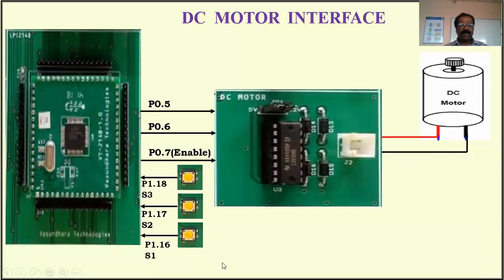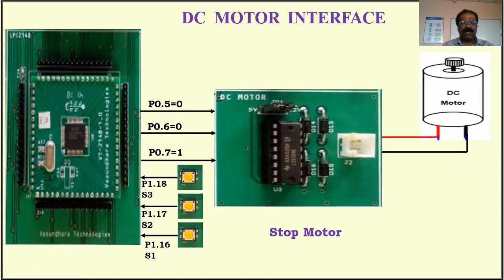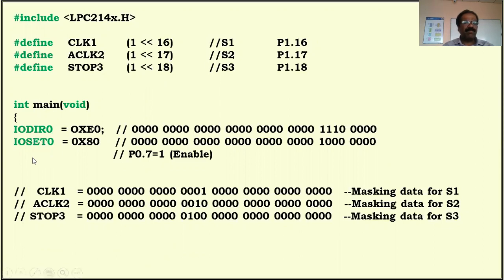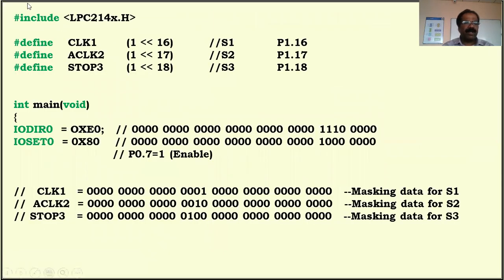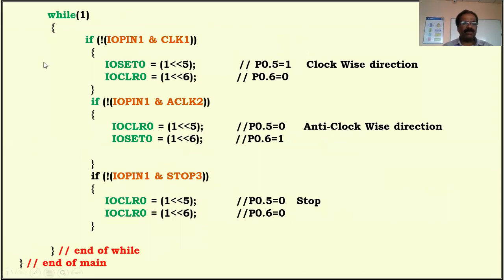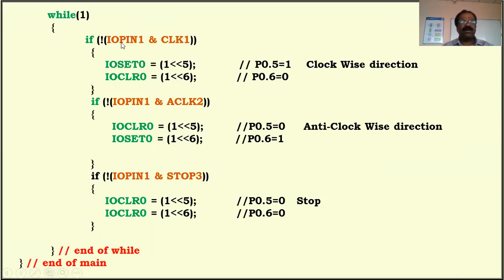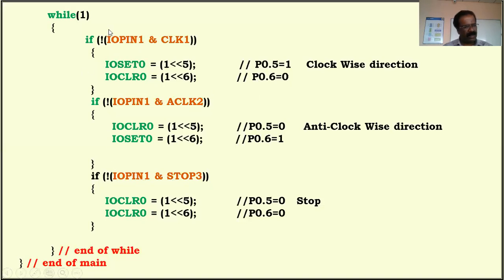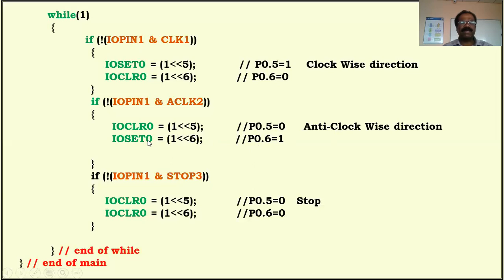Interface DC Motor with LPC 2148 Microcontroller-Part-1(IV Sem CSE/ISE) -VTU